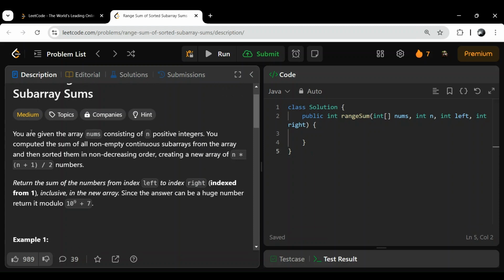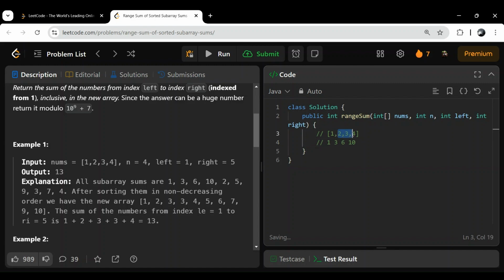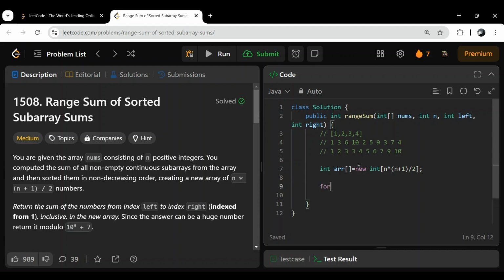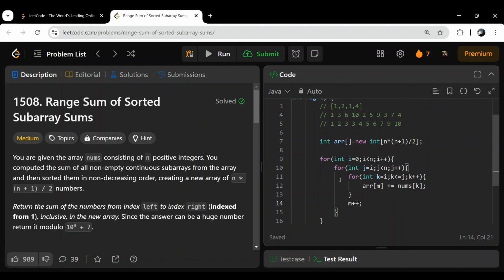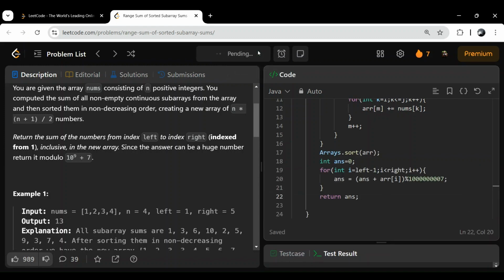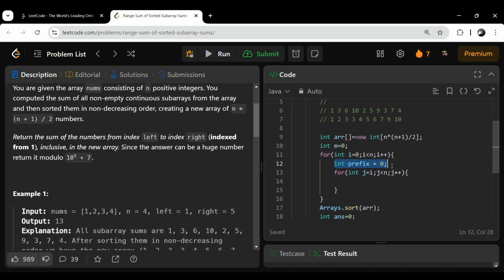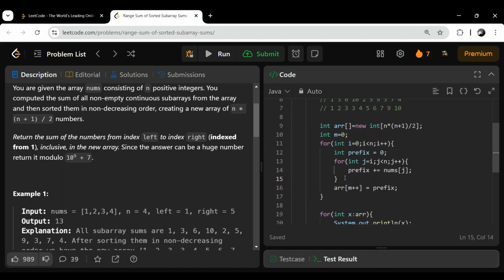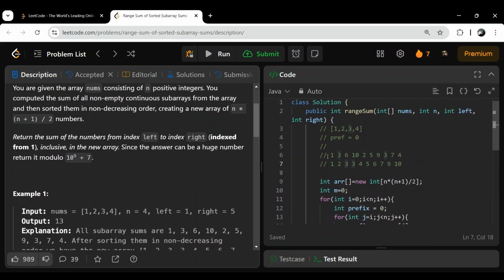1508 Range Sum of Sorted Subarray Sums | Leetcode Daily Challenge | Java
Leetcode  Range Sum of Sorted Subarray Sums: Medium level question using JAVA